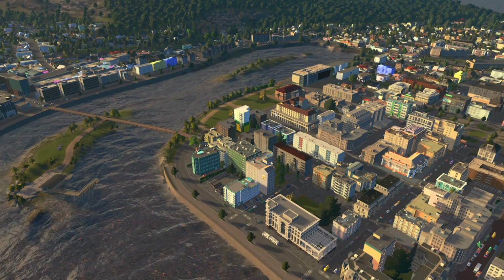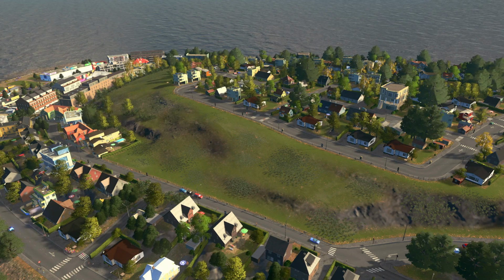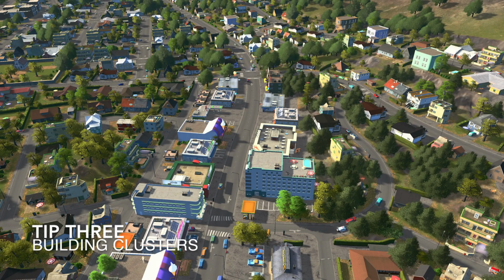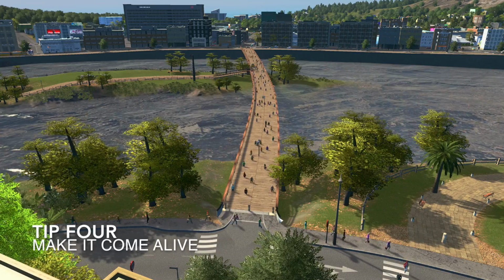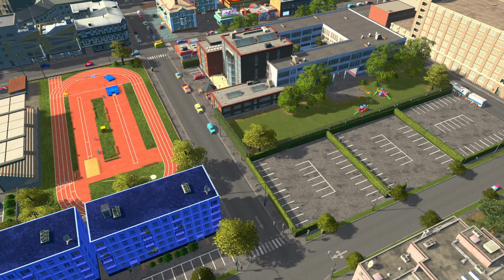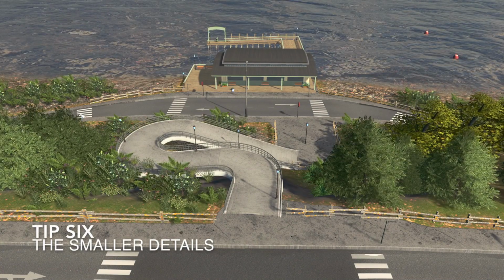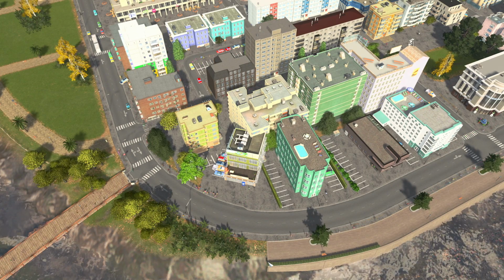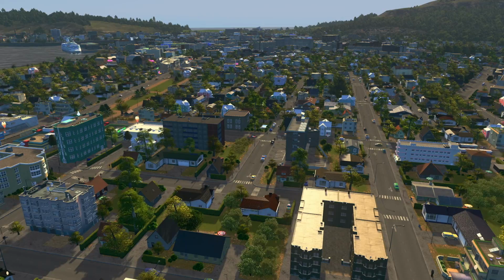SIX WAYS TO MAKE YOUR CITY REALISTIC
Here are some nice tips to get your city looking realistic af.

Okay, so maybe some of the tips aren't secret anymore :P